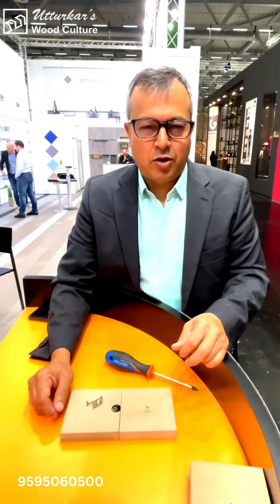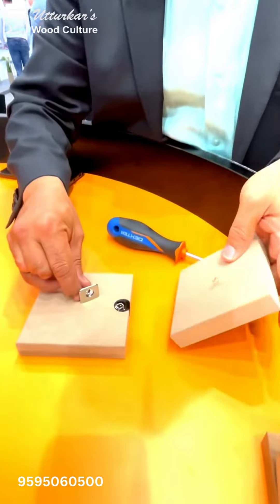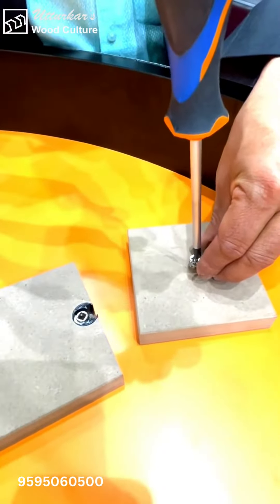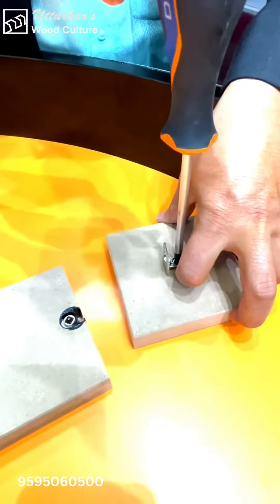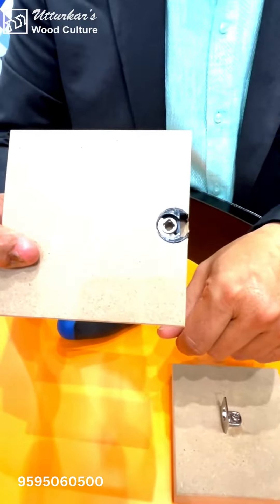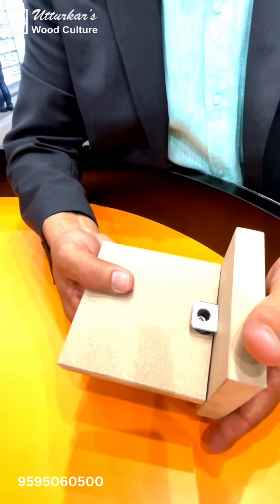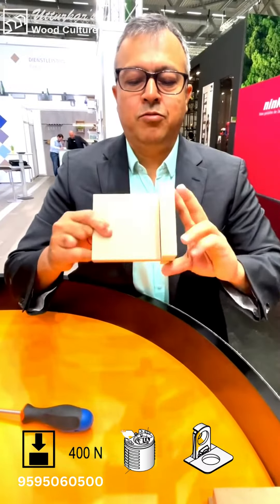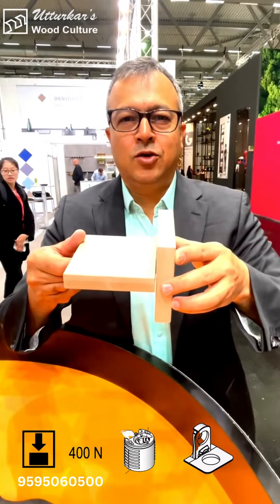KIVA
Kiva is the modern, efficient, and perfect technique of installing a shelf. Kiva is the right choice for a functional and elegant shelf solution. It adds an artistic and appealing look to your place and furniture. This video says it all.